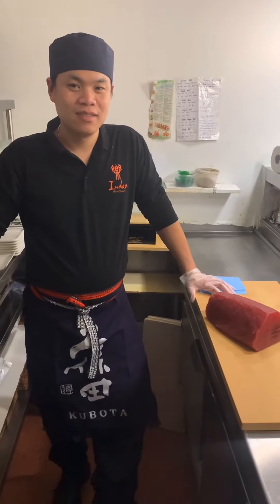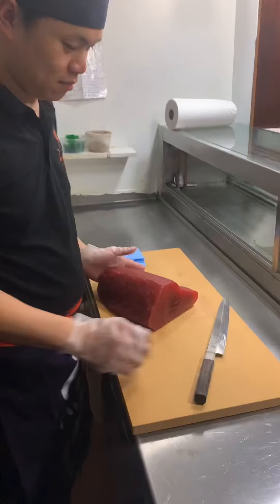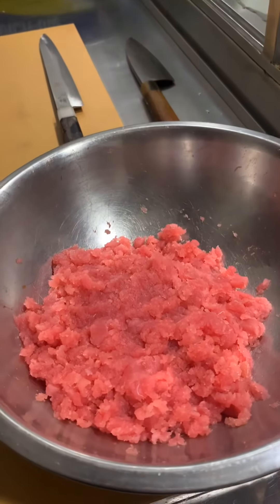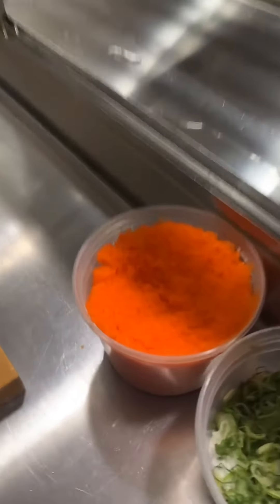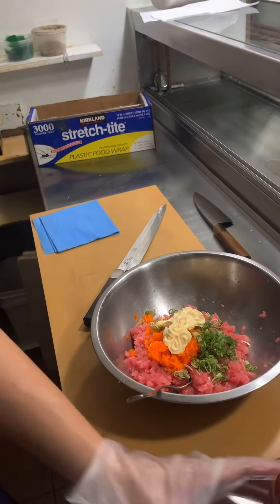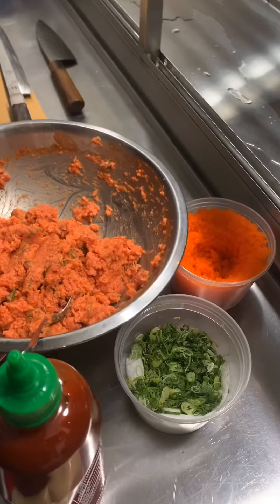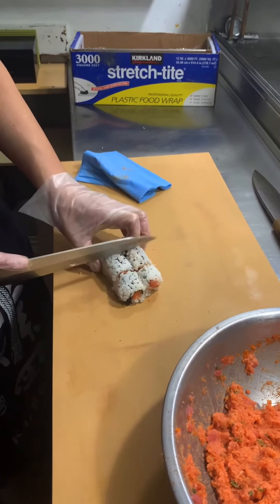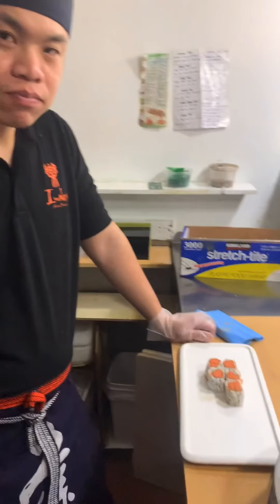how to make a spicy tuna. smash tuna —how to make sushi series